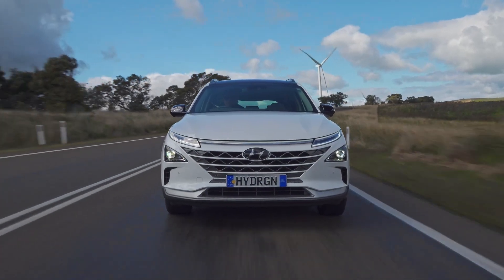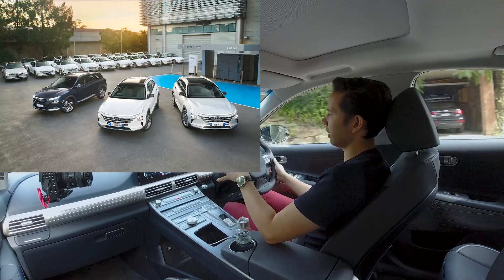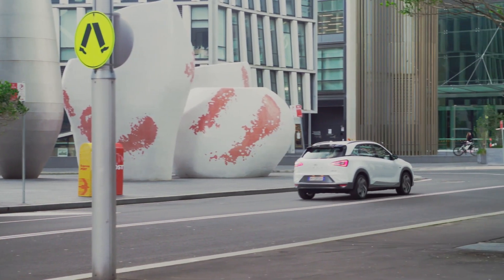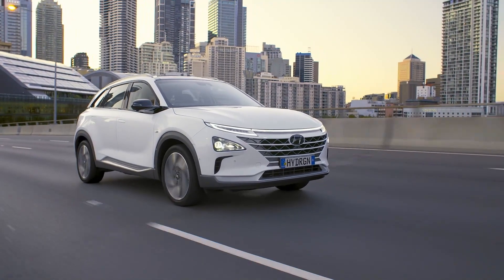Hyundai Nexo SUV In-Depth Drive Review - EV Brief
We take an opportunity to drive Hyundai's Nexo SUV, a hydrogen fuel cell-powered vehicle (FCV) that is currently not on sale to the general public in Australia.

What are the benefits of hydrogen vehicles? we already know that battery electric vehicles (BEVs) are fundamentally more efficient in their energy usage than FCVs, so what exactly is the point of the Nexo? We try to answer this question and more.

Chapters:
00:00 Introduction
00:40 Hydrogen Fuel Cell technology
02:20 Fuel Cell Electric Vehicle vs. Battery Electric Vehicle
04:53 Inside the Nexo
06:45 On the road
07:29 Exterior design
08:16 Conclusion
For the latest EV news, analysis and reviews, visit our home
If you'd like to contribute to the running of EV Brief, you can support the podcast, website and YouTube channel on a monthly basis from as little as $1! Every cent will go into great EV content, reviews, tours, interviews and more as well as expanding the show to new audiences! Thank you for your support!